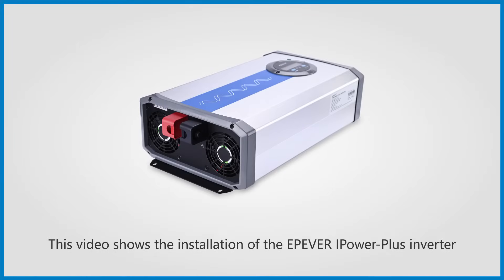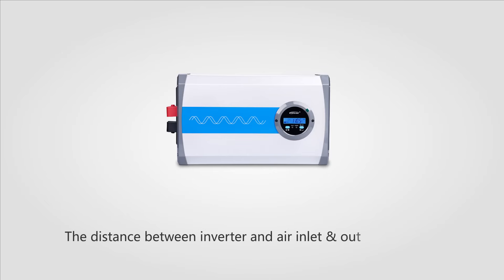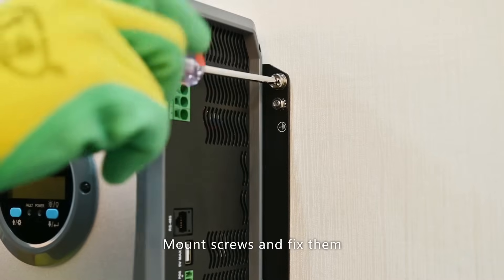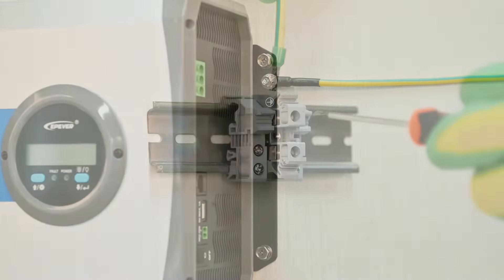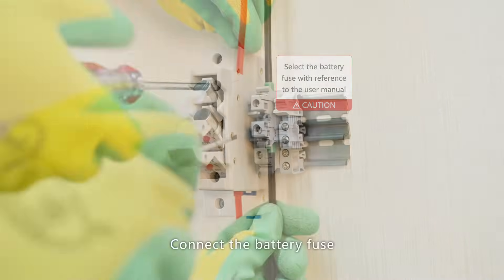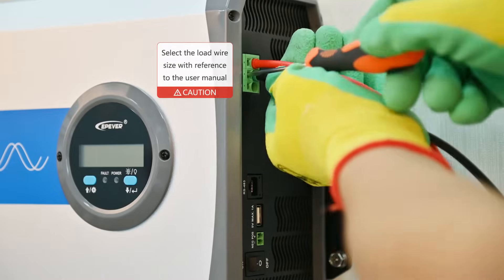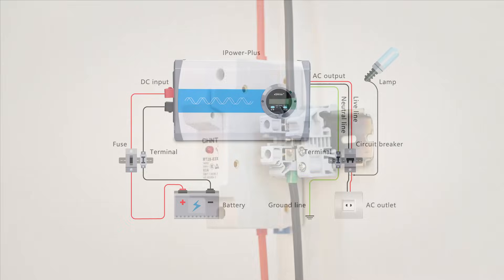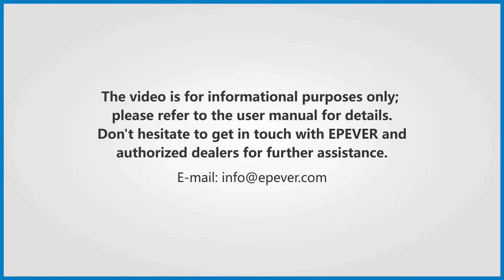Off-Grid Solar System Tips and Tutorial: How to Install Power Inverter | Step-by-Step Teaching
This video demonstrates a detailed process on how to install Epever IPower-Plus pure sine wave inverter. In general, this series can convert 12/24/48 VDC to 220/230 AC and power the AC loads, it could be used in a variety situations, such as RVs, boats, residentials, and places where require high-quality electrical power.

0:31 Installation tools
0:41 Packing list
1:04 Wall mounting
1:53 Ground line connection
2:19 Battery connection
3:08 Load connection
3:49 Power on